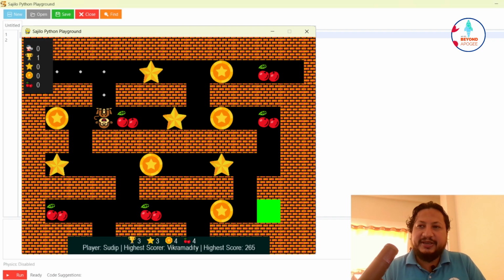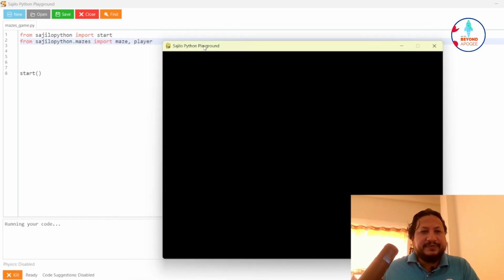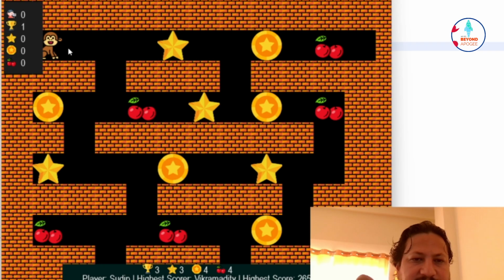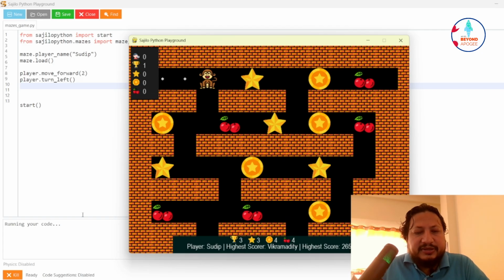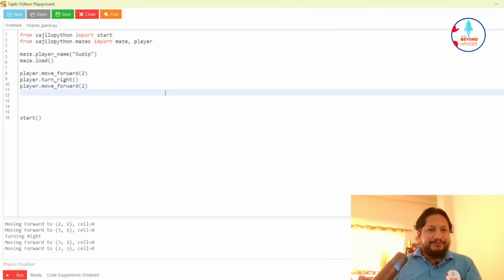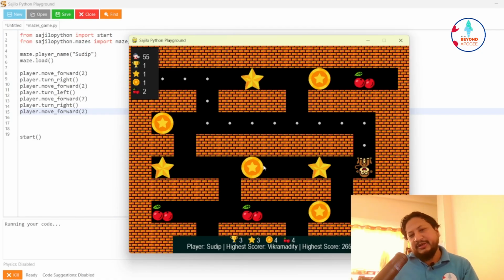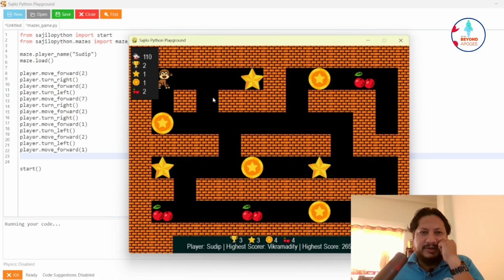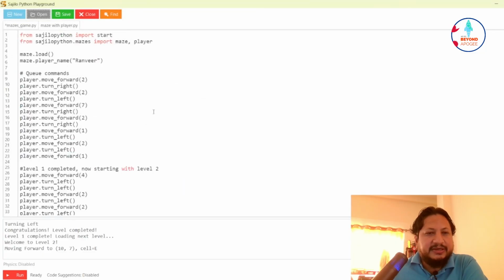Solve 10 Mazes with Python Code! 🐵🧩 | SajiloPython Maze Challenge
Ready to code your way through 10 brain-teasing mazes? 🧠🌀
In this video, we explore the Mazes sublibrary of SajiloPython, where you control a monkey 🐵 who must navigate through 10 challenging levels — but there’s a twist! You can only move by writing Python code.

Use commands like player.turn_left(), player.move_forward(), and more to guide your player. This is a fun and interactive way for kids and beginners to learn logic, sequencing, and control structures — all while playing a game!

Perfect for schools, self-learners, and coding clubs who want to teach programming through game-based learning.

🎮 All of this is made possible with SajiloPython — a simplified game development library for kids and educators in Nepal and beyond!

0:00 Maze Game Introduction
0:46 Code Initialization
1:46 Importing Maze Sub Library
2:57 Adding Player Name
3:50 Loading The Maze
6:13 Moving The Player
15:05 Level 1 Complete
16:05 Terminal Outputs
17:15 Code For Upto 4 Levels

Whether you’re a beginner or a student using the Sajilo Python Playground IDE, this video will get you up and running in minutes!